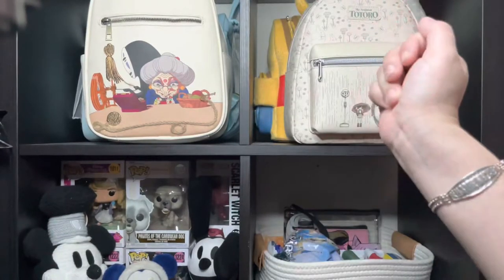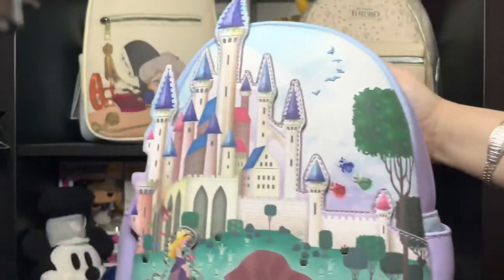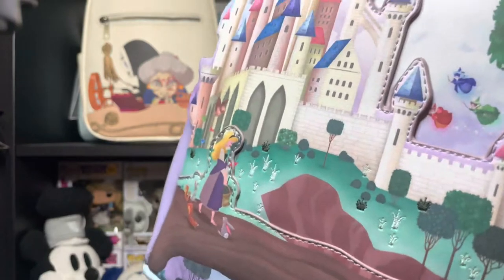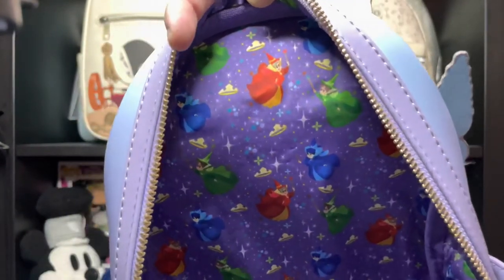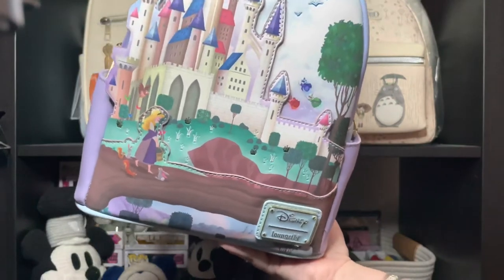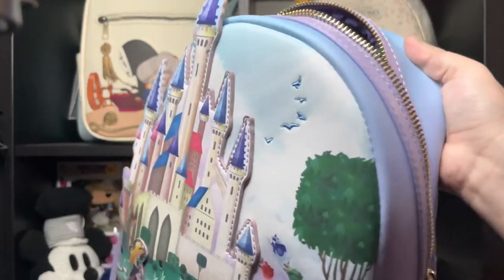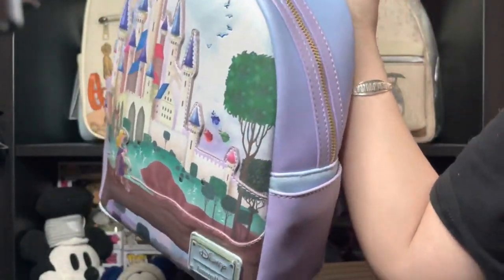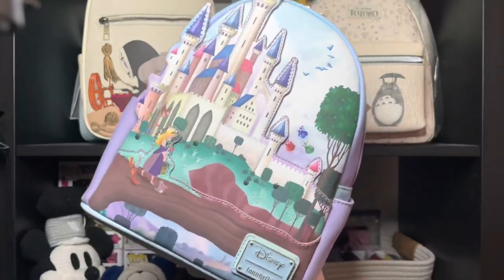LOUNGEFLY review AURORA SLEEPING BEAUTY castle collection